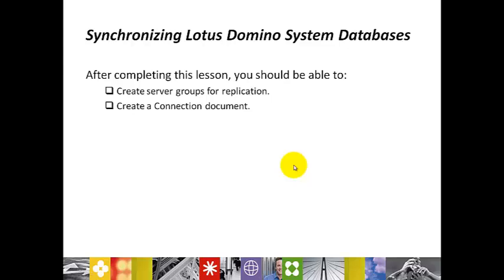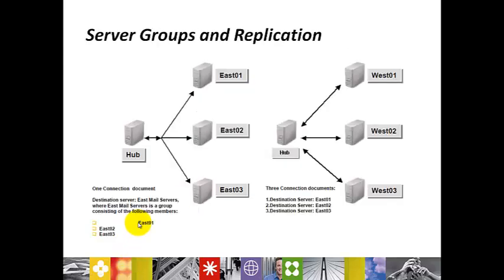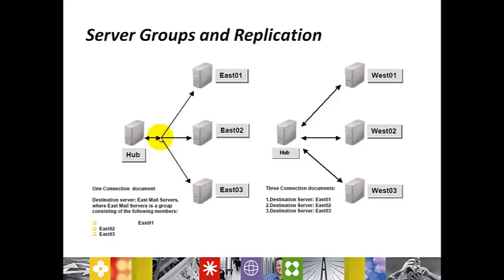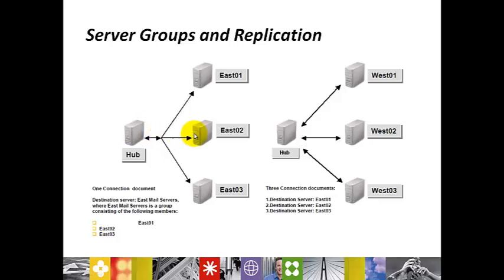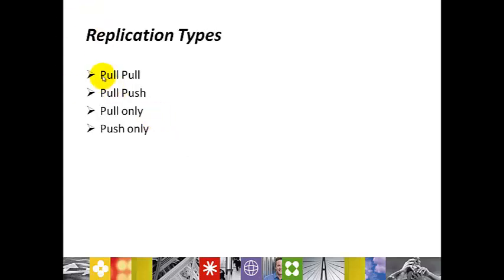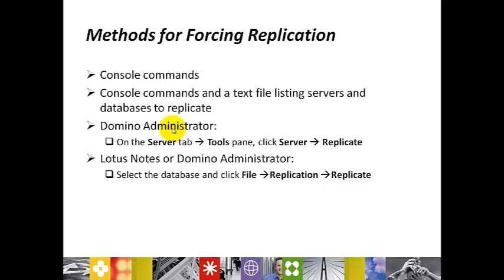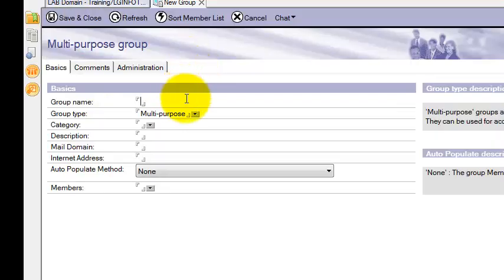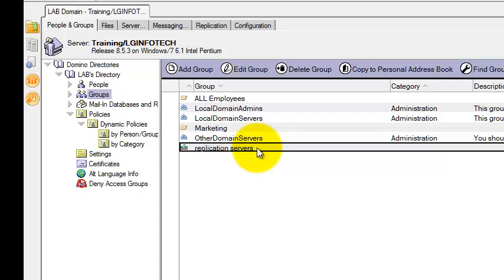Lotus Domino Admin Class - 30 Creating Server Groups for Replication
Learn Step by step Lotus Domino Administration Training Videos